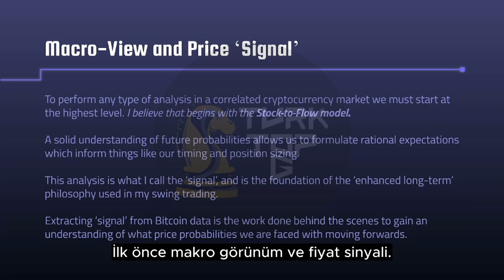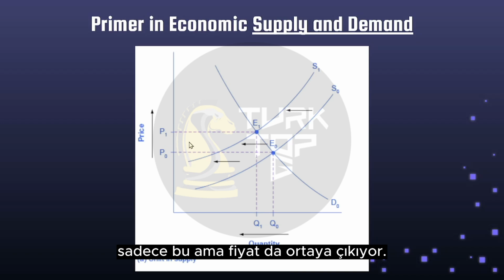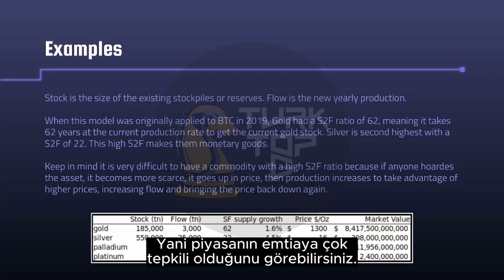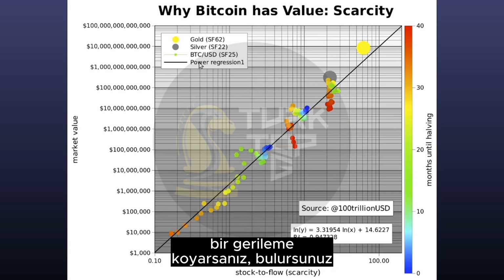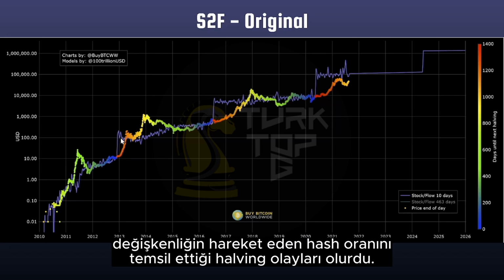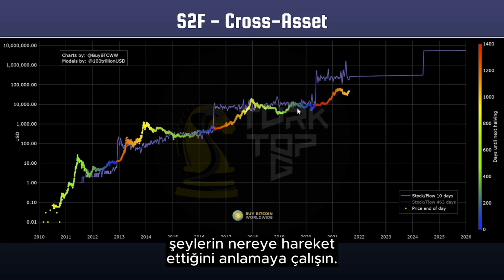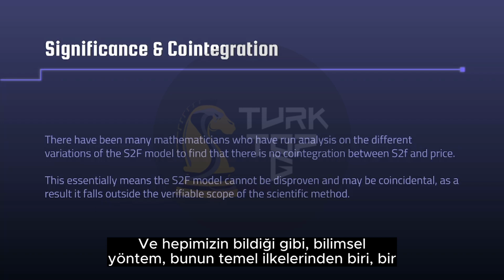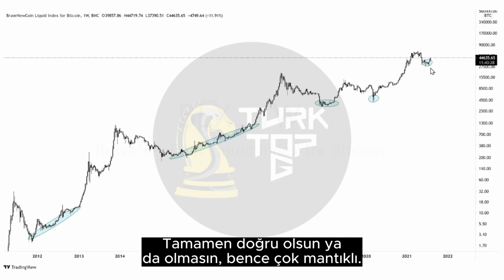Ustalık Sınıfı Ünite #4 - (Kripto Kursu)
**Ustalık Sınıfı Ünite #4**

Bu Ustalık Sınıfı ünitesinde, kripto para piyasalarında başarılı olmak için gerekli olan temel kavramları ve stratejileri inceleyeceğiz. Piyasa dinamiklerini, teknik analizi ve risk yönetimini ele alacağız.

**Bu ünitede şunları öğreneceksiniz:**

* **Piyasa dinamikleri:** Kripto para piyasalarını yönlendiren temel güçleri ve bunların yatırım kararlarınızı nasıl etkileyebileceğini inceleyeceğiz.
* **Teknik analiz:** Kripto para fiyatlarını tahmin etmek ve yatırım fırsatlarını belirlemek için teknik analiz tekniklerini kullanmayı öğreneceksiniz.
* **Risk yönetimi:** Yatırımlarınızı korumak ve kayıplarınızı sınırlamak için etkili risk yönetimi stratejilerini keşfedeceğiz.

Bu ünite, kripto para piyasalarında bilinçli kararlar vermeniz ve uzun vadeli başarı elde etmeniz için size sağlam bir temel sağlayacaktır. İster yeni başlayan biri olun ister deneyimli bir yatırımcı olun, bu ünite size değerli bilgiler sağlayacaktır.

**Şimdi izleyin ve kripto para piyasalarında ustalaşmaya başlayın!**